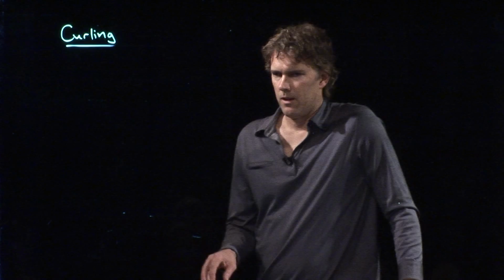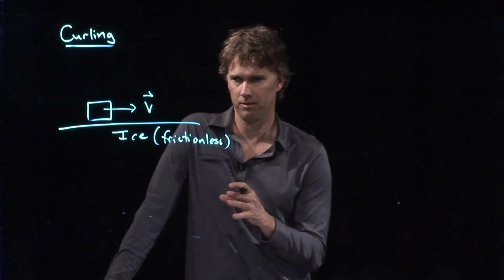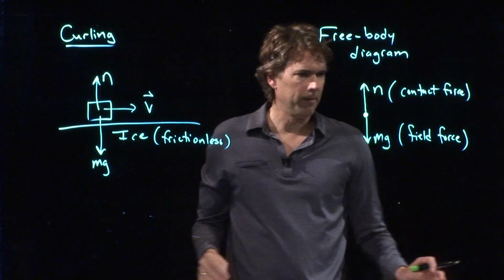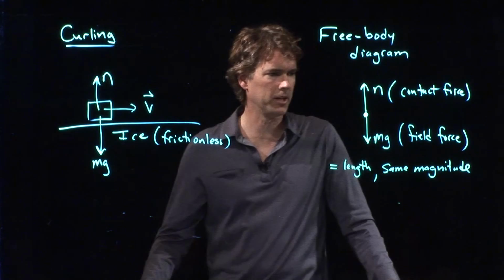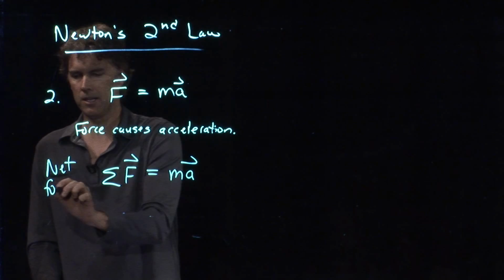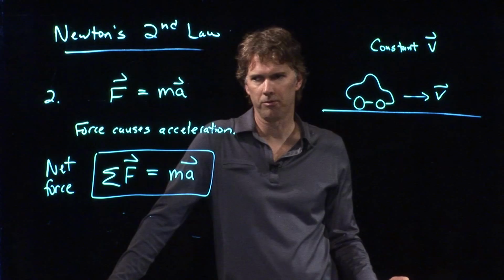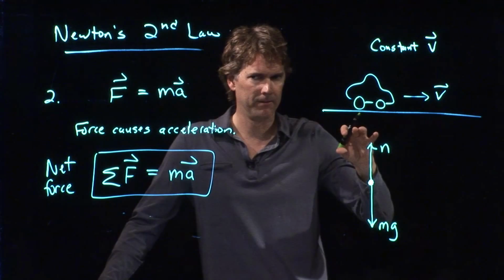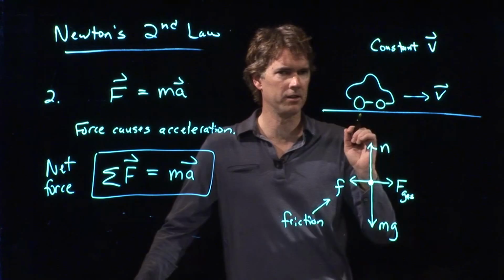Newton's Second Law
Introduction to Newtons' Second Law.